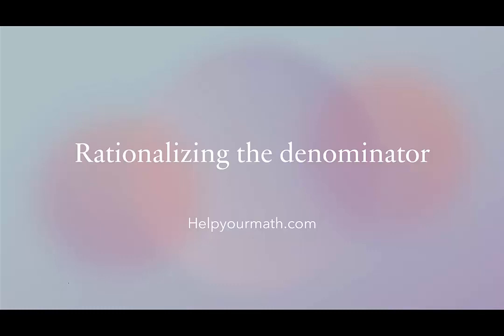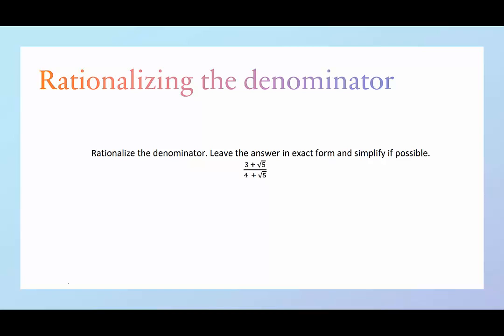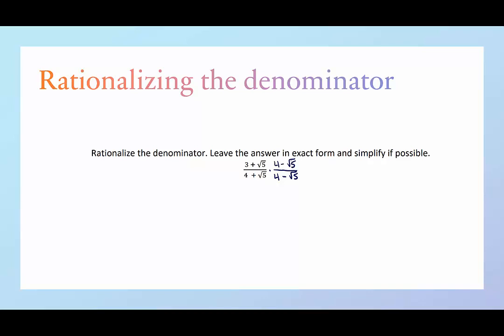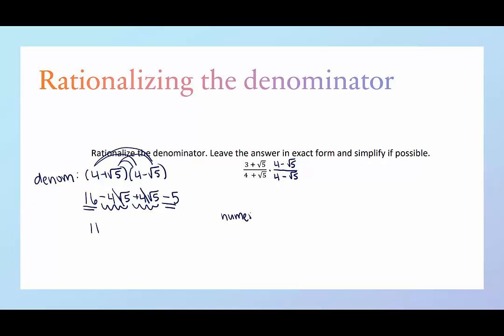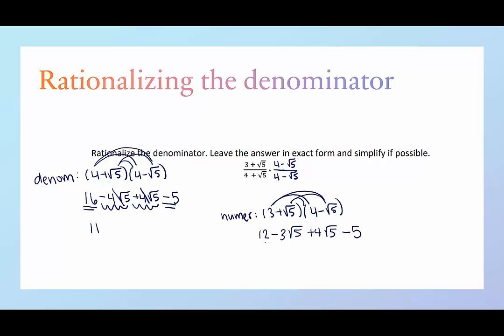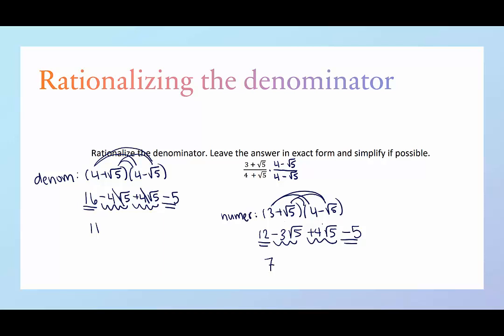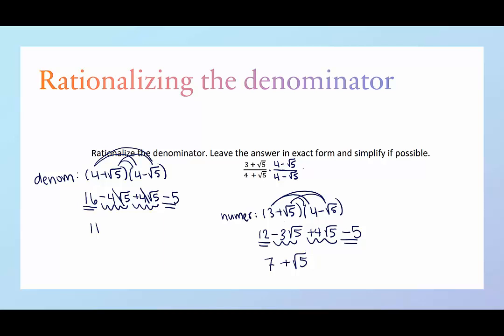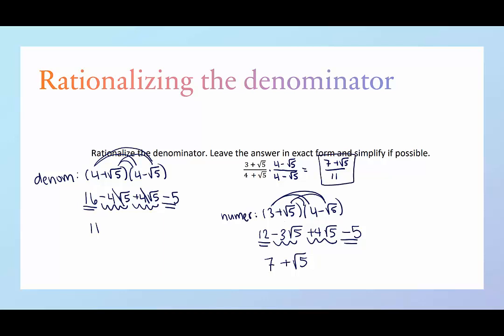MAT 156.5 Final Exam Review Question 5b